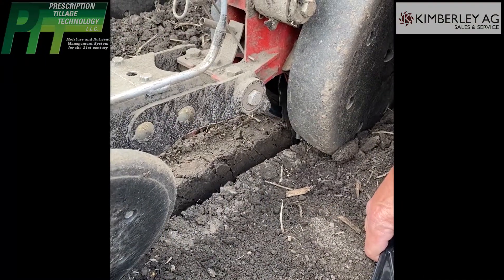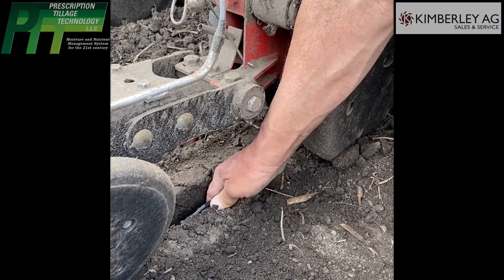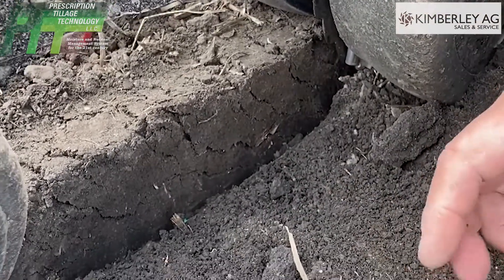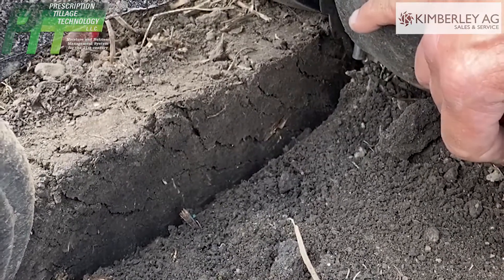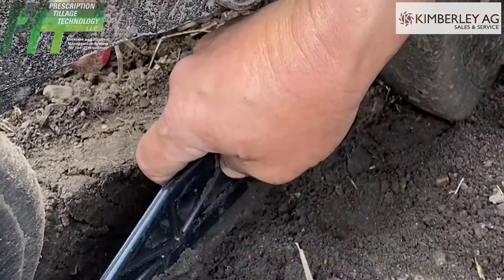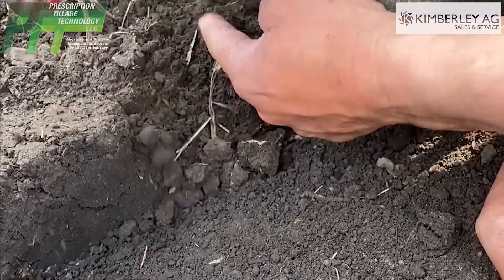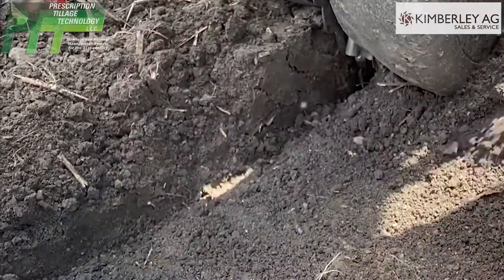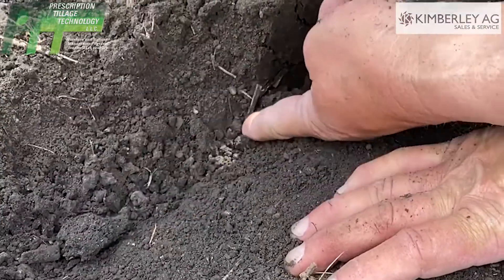Digging behind the STP Blade showing fractured sidewalls in the furrow Feat. Kimberley Ag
Kevin Kimberley digs behind the STP blade and shows the furrow created by it showing fractured side walls.

The unique design of PTT's Sabre Tooth Seed Disc Opener allows it to cut, rotate and flow moist granulated soil on top of seed placement to Maximize seed to soil contact. The STP blade lifts and fractures the soil profile, maximizing moisture and capillary action, even seed emergence and early root development.